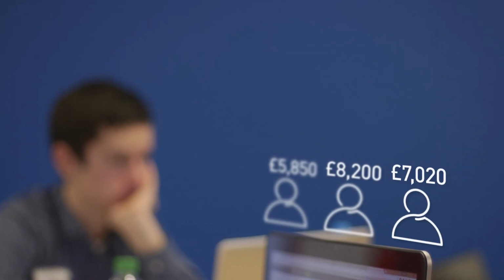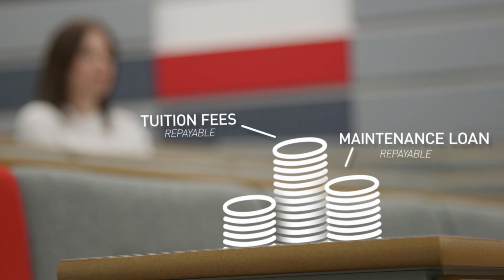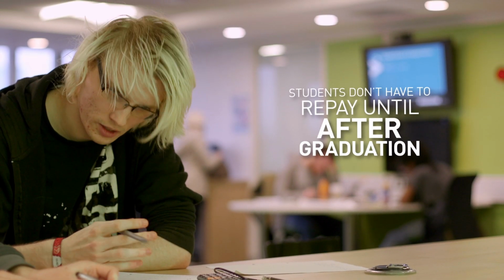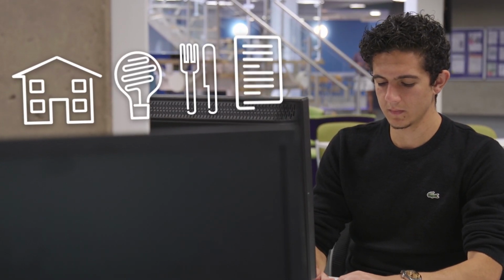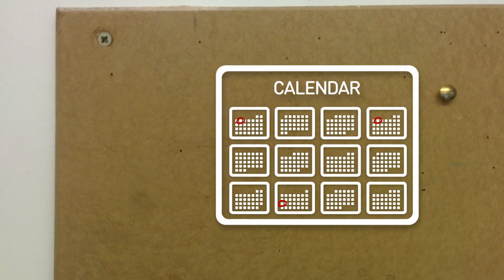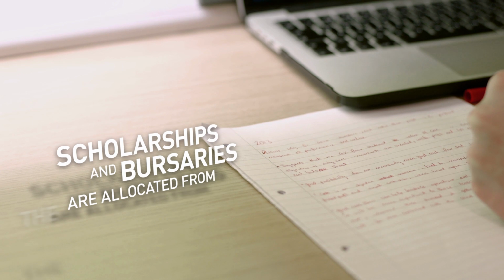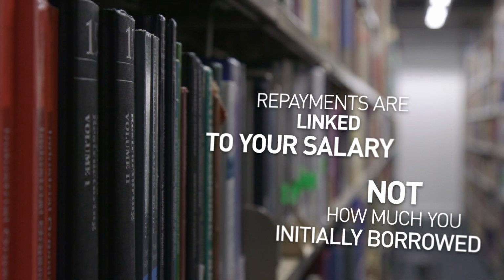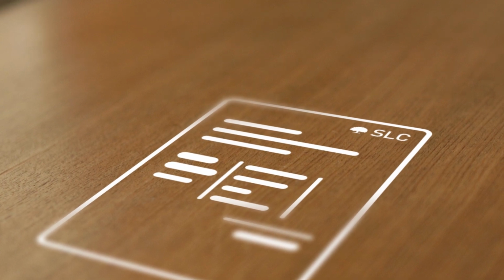A Guide to Student Fees and Funding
University finance can be a complicated topic, with varying amounts of money available depending on your personal circumstances – watch our short video guide for all you need to know about the fees and funding support for Higher Education.